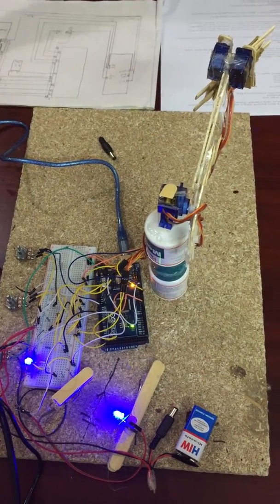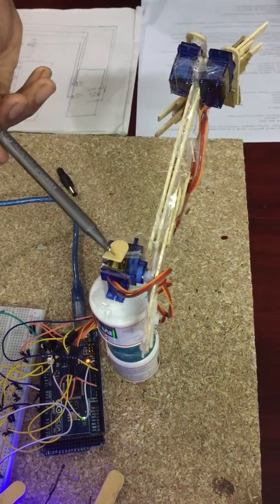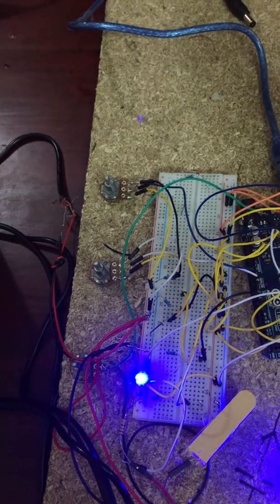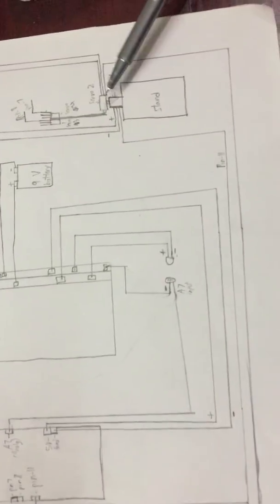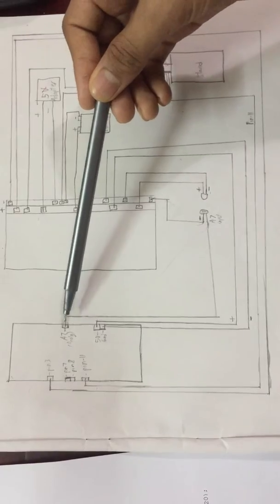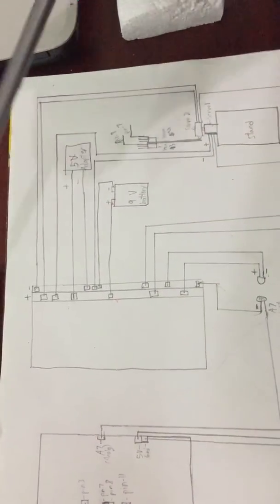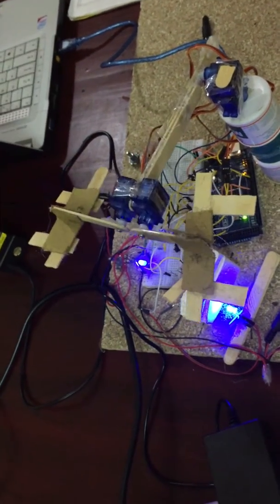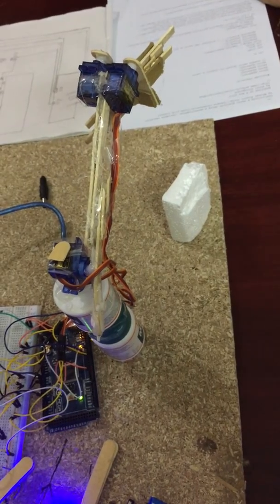How to make an Automatic Robotic Arm using Arduino and Light Dependent Resistor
Hi everyone! I'm Shreyas Jenner, studying in 8th grade. I love innovation and this video of mine is about making an automatic robotic arm. I've used the Arduino Mega, servo motors, and some commonly available materials to make this automatic robotic arm.